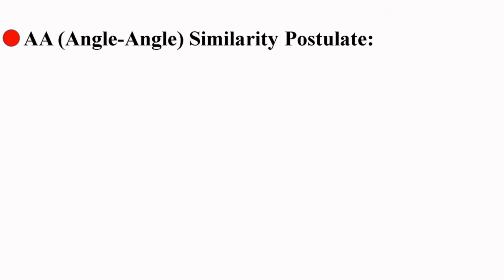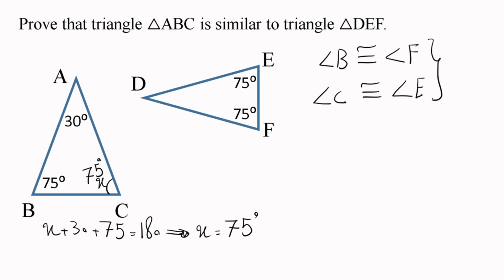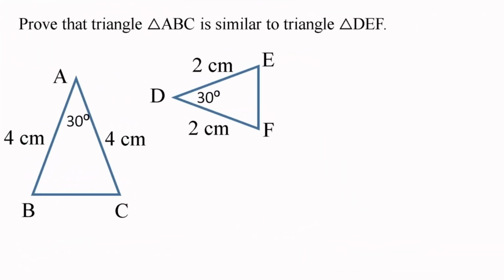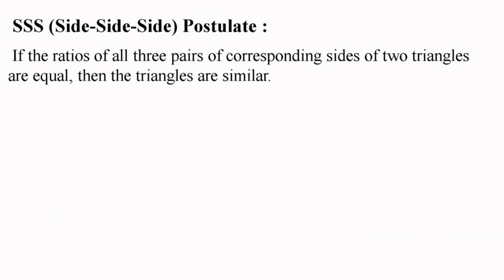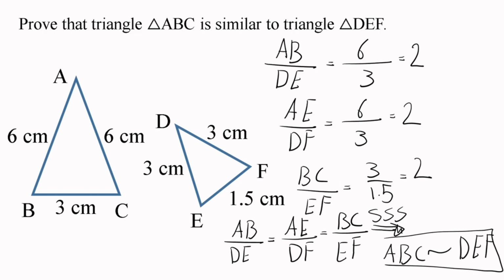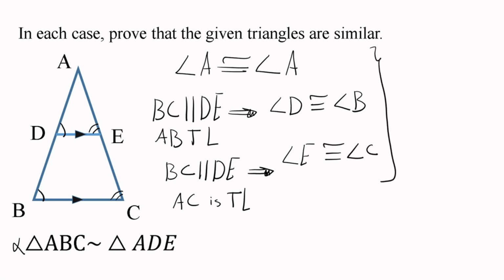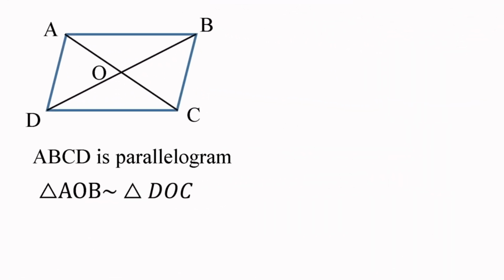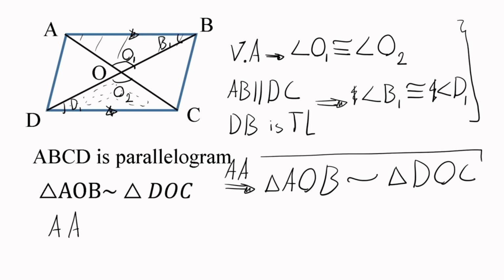Proving Triangle Similarity: AA, SAS, SSS Postulates Explained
Struggling to prove two triangles are similar? This video is your ultimate guide! We break down the three key postulates—AA, SAS, and SSS—with clear examples so you know exactly when and how to use each one. Learn the step-by-step process to ace your geometry proofs and homework!

In this lesson, you'll learn:
✅ Angle-Angle (AA) Postulate: When and how to use it (the most common method!).
✅ Side-Angle-Side (SAS) Postulate: The trick to setting up the correct proportion.
✅ Side-Side-Side (SSS) Postulate: How to compare all three sides.
✅ The Simple Rule: When to use AA (angles only), SAS (sides & an angle), or SSS (sides only).

📚 Perfect for: 9th Grade Geometry students, anyone learning triangle similarity, or students preparing for tests.

CHAPTERS / TIMESTAMPS:
00:00 - Introduction
00:30 - First Postulate: Angle-Angle (AA)
• Definition & Explanation
• Step-by-Step Example
03:30 - Second Postulate: Side-Angle-Side (SAS)
• Definition
• Step-by-Step Example
08:00 - Third Postulate: Side-Side-Side (SSS)
• Definition
• Step-by-Step Example
10:52 - Educational Examples
18:32 - Your Homework Challenge

💡 Pro Tip: Always start by looking for two pairs of congruent angles. If you have them, you can use AA similarity immediately—no sides needed!